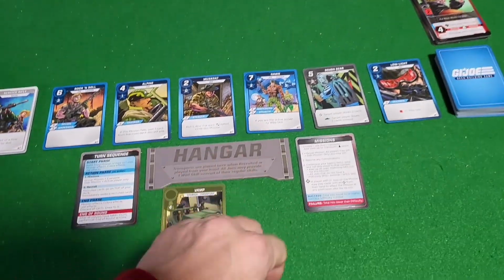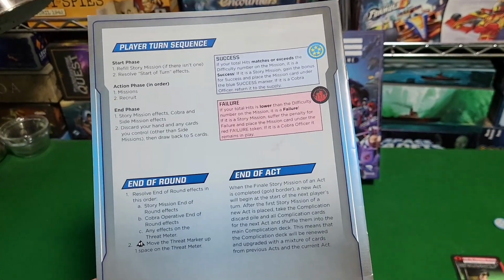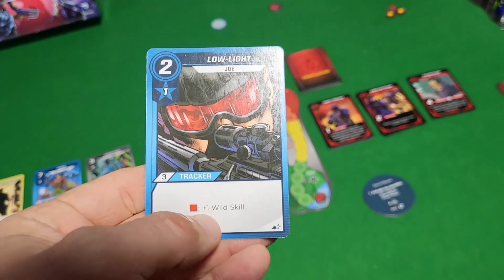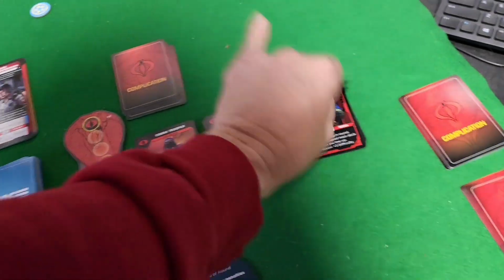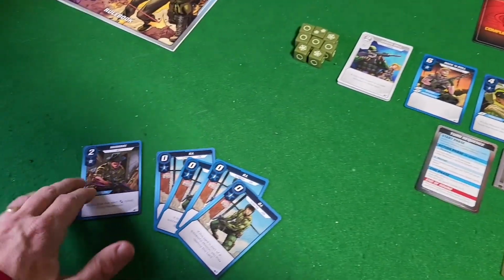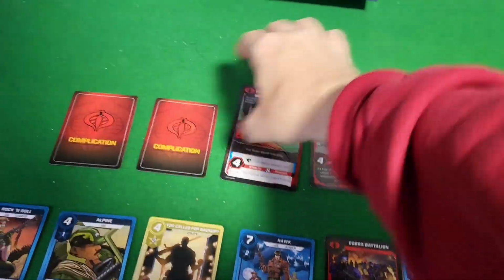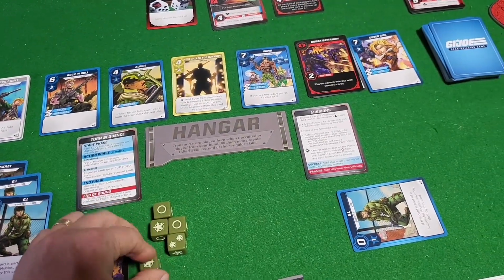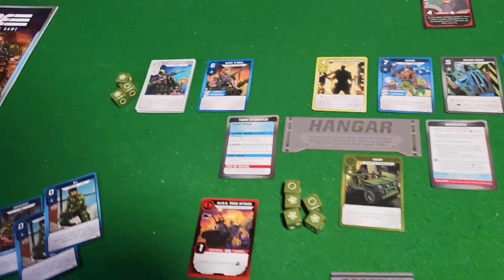Hair Brained Games Review - GI Joe Deckbuilding Game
We take a look at this deck building experience featuring the classic heroes and villains of the GI Joe series.